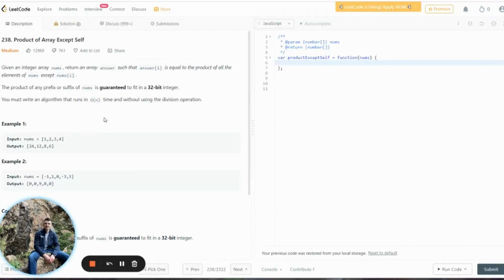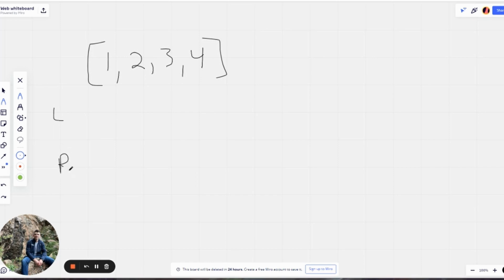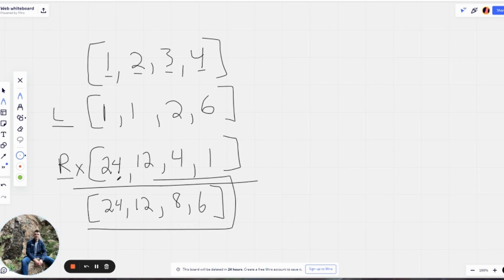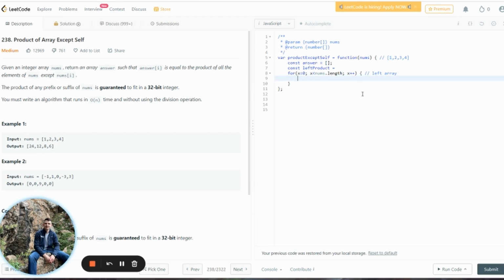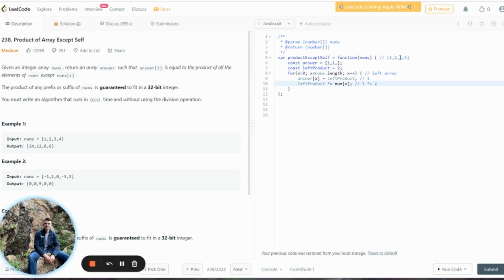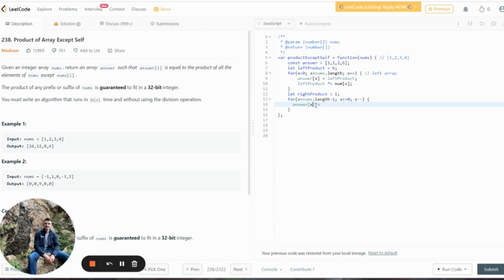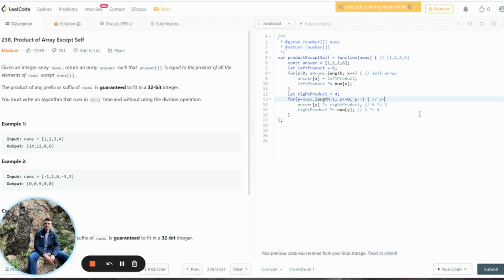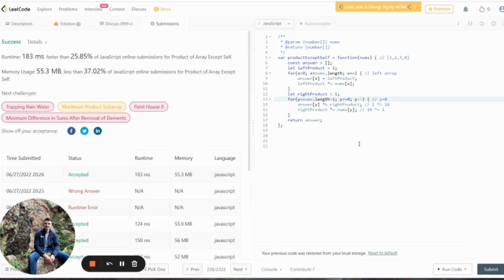Product of Array Except Self | JavaScript | Full Breakdown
Looking for JavaScript Jobs? Check out this free tool: javascriptjobs.carrd.co

Step by step approach to this leetcode technical interview question. Product of array except self can be broken down into small chunks to fully understand the simplest way of finding a solution.